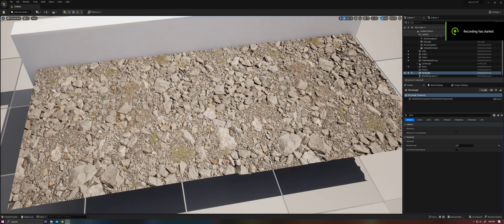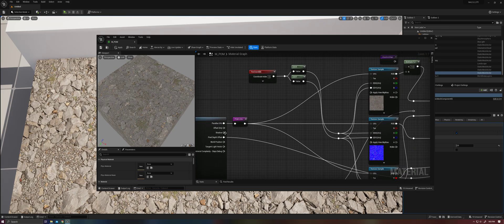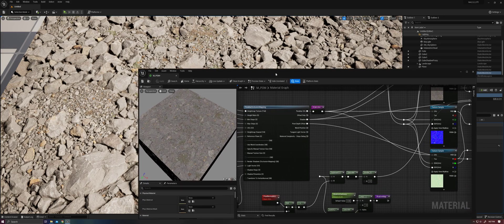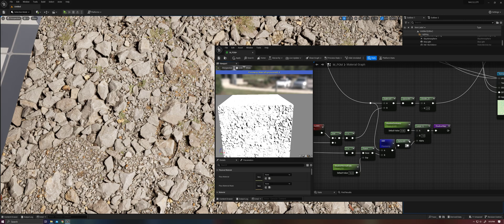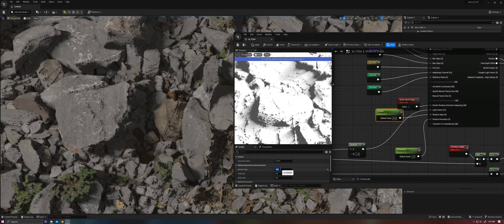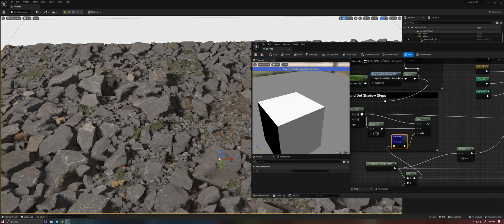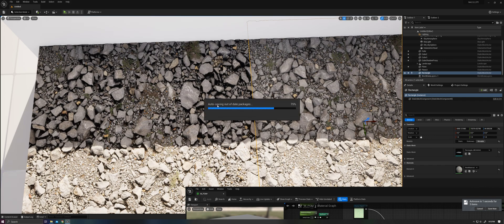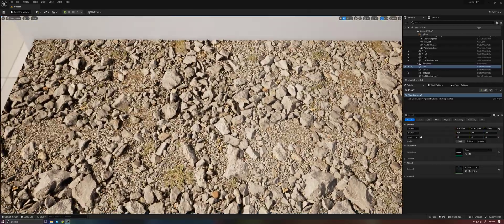Parallax Occlusion Mapping Deep Dive EP: 3 - Shadows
Depth perception is achieved through many visual clues. true depth/stereoscopy and parallax play a huge role, but so do light and shadow. We'll see that adding fake shadows to our parallax material can significantly enhance the perception of depth in the result and bring it much closer to the ground truth. But we must take extra steps to avoid or minimize some of the associated pitfalls.